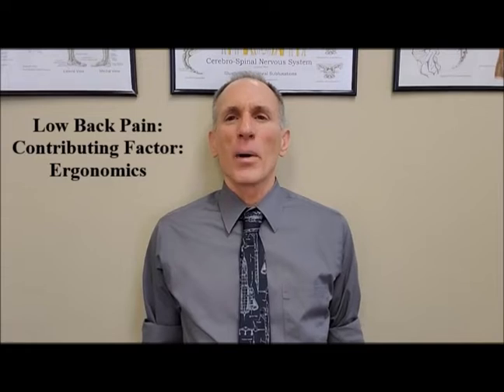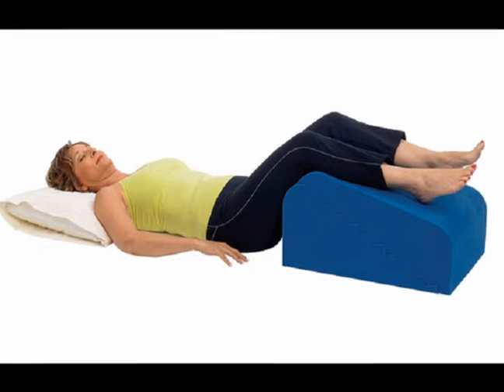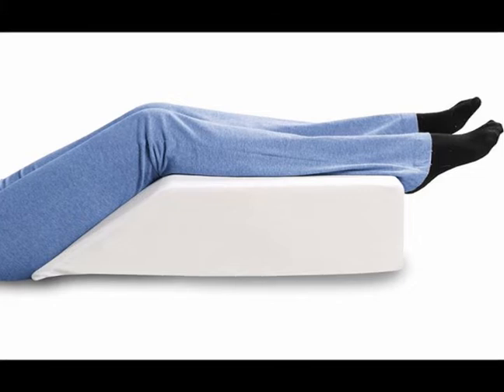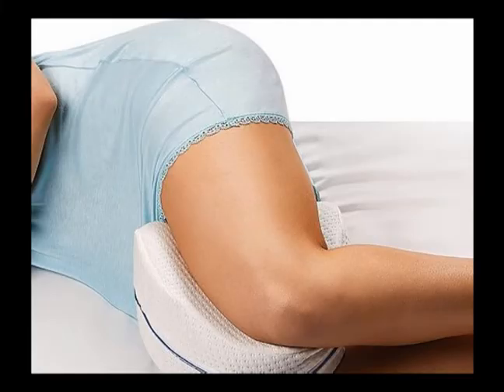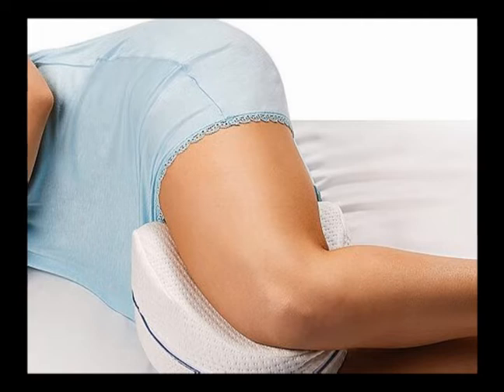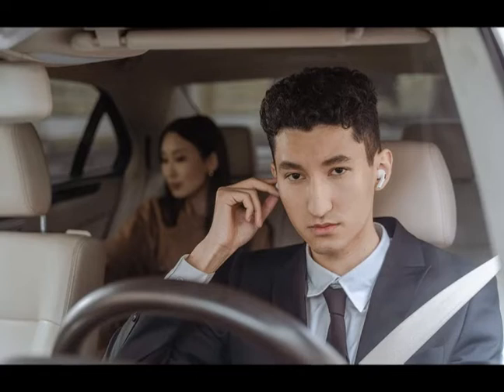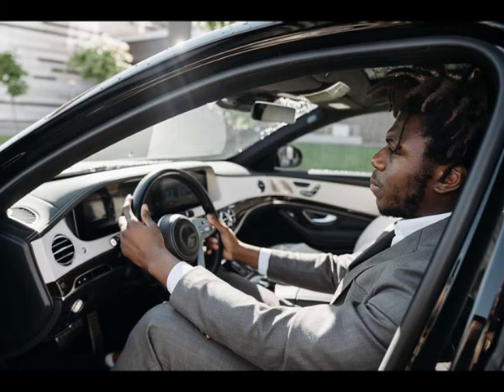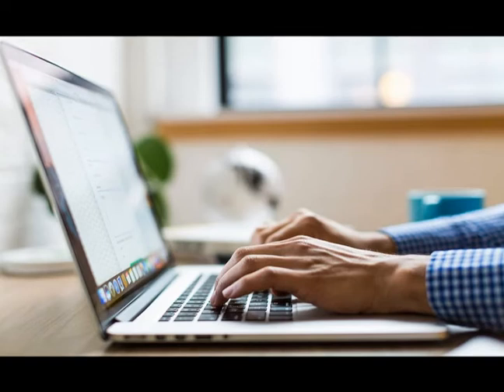Lower Back Pain: Ergonomics - Contributing Factor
Dr Ozello's Sports Medicine Report: Lower Back Pain: Contributing Factor: Ergonomics

Ergonomics and Body Positioning: Supine Sleeping
Pillow should hold cervical spine in line with thoracic spine. Neck should not be pushed into flexion or protraction by a pillow that is too high. Neck should not fall into extension or retraction by a pillow that is too low.
Pillow should support head and cervical spine.
Shoulders should be held to 90 degrees of abduction or lower.
Hips and knees flexed. Pillow or wedge under knee and/or lower legs.

Ergonomics and Body Positioning: Side-Lying Sleeping
Pillow should hold cervical spine in line with thoracic spine. Neck should not be pushed upwards into lateral flexion by a pillow that is too high. Neck should not fall downward into lateral flexion side by a pillow that is too low.
Patient should attempt to sleep on non-affected side.
Hips and knees flexed. Small pillow or leg separator between knees.

Ergonomics: Hand Held Devices
Maintain a straight spine. Don’t slouch forward at upper midback.
Hold neck in line with thoracic spine.
Bring device to eyes.
Hold wrists in neutral whenever possible.
Switch between using fingers and thumbs.
Alternate between using pads and tips.
Turn off vibration on video game controllers.
Regular eye exams and corrective lenses.

Ergonomics: Driving and Car Seat
Head rest should contact middle of back of head.
Lumbar support.
Hips and knees at same height.
Recline seat to 100-110 degrees.
Steering wheel height should not cause shoulders to shrug or arms to be held above shoulder height.
Hold steering wheel at 9 and 3 or lower.
Loose grip on steering wheel.
Mirrors should be positioned so limited neck motion is needed.

Ergonomics: Computer Work Station
Chair size and height. Cervical and lumbar support. Soft arm rests.
Monitor height.
Foot rest, especially if patient is short.
Sit-Stand Desk.
Frequent breaks to minimize static positioning. (Dynamic motions through a pain-free range of motion. Stretch. Hydration.)

Good posture.
Shoulders should not be shrugged.
Scapulae should not be protracted.
Upper arms straight down and close to sides.
Wrists neutral.
Do not place distal forearms and wrist on desk.

Correct workstation ergonomics helps lessen the possibility of acquiring a computer workstation-related injury. Sitting at a computer workstation for hours is unhealthy and leads to Repetitive Strain Injuries (RSI.) The human body is built for motion. Prolonged sitting, static positioning and repetitive motions increase the possibility of acquiring a painful and performance limiting condition.
Correct workstation ergonomics is a key ingredient for the prevention and management of repetitive strain injuries. The origin of repetitive strain injuries is the repeated performance of identical activities in static positions.
I define ergonomics as the study of body positioning that maximizes efficiency and minimizes the potential for injury.
Correct ergonomics does not entirely eliminate the risk of injury but effectively lowers the risk of the acquisition of a computer workstation injury. Computer workstation ergonomics is not a one size fits all. There is no single set-up and arrangement that universally fits everyone.
Lumbar support is essential for proper positioning and posture. The lower back is the key to correct sitting posture. Quality lumbar support distributes the forces throughout the back and lessens fatigue. Lumbar supports assist you in maintaining proper posture in the middle back, neck and shoulders.